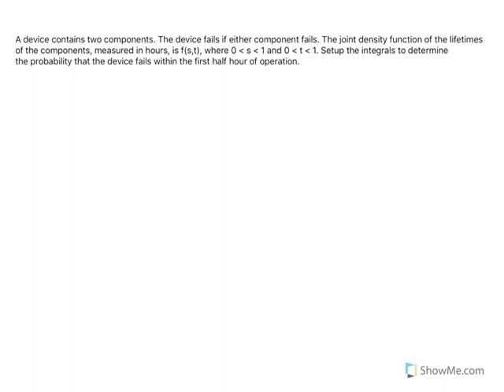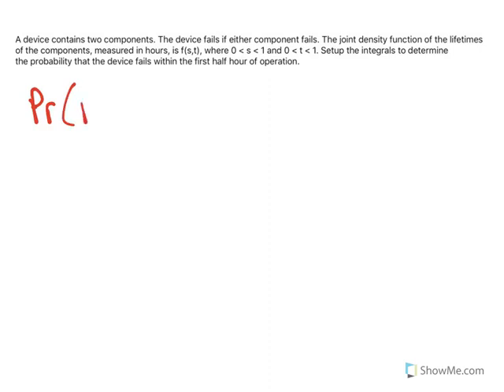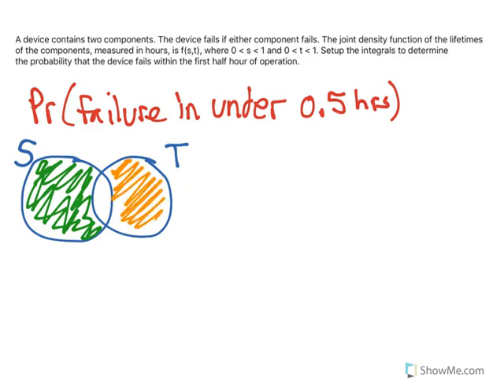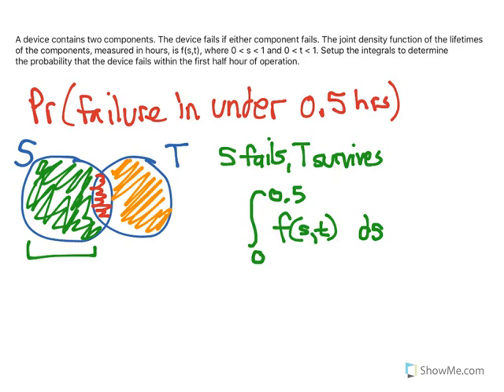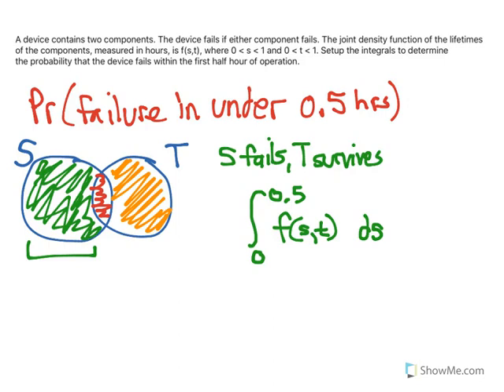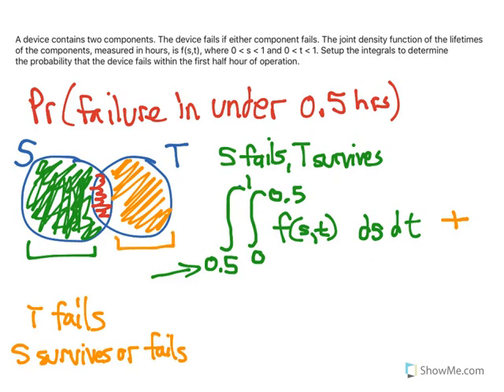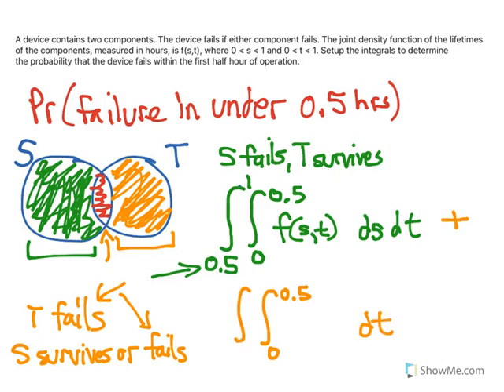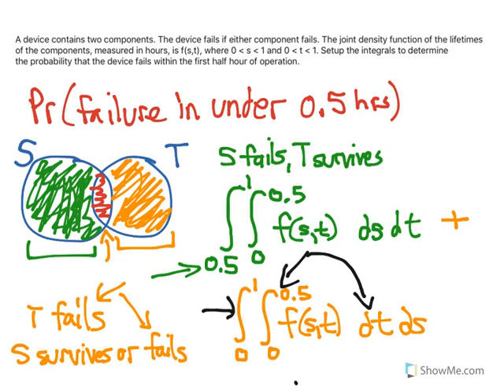Joint Density Functions: Setting up Integrals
This tutorial explains how to carefully read a word problem to correctly setup the integrals and their bounds around a joint density function.
The problem was an old SOA Exam P Question: A device contains two components. The device fails if either component fails. The joint density function of the lifetimes of the components, measured in hours, is f(s,t), where t and s each fall between 0 and 1 hours. Setup the integrals to calculate the probability that the machine fails within the first half hour of operation.